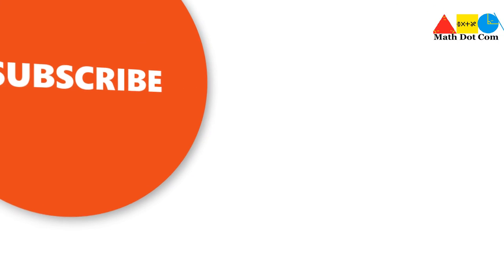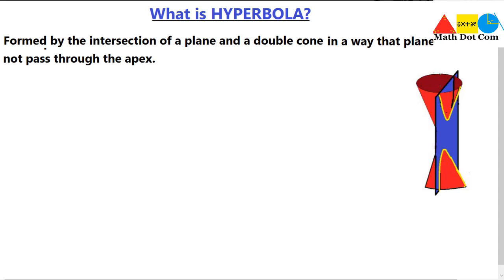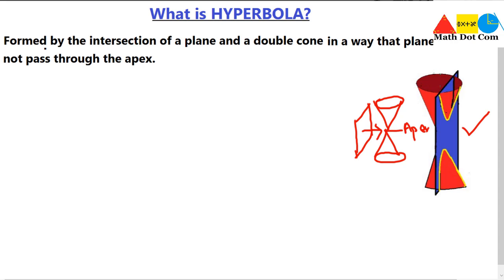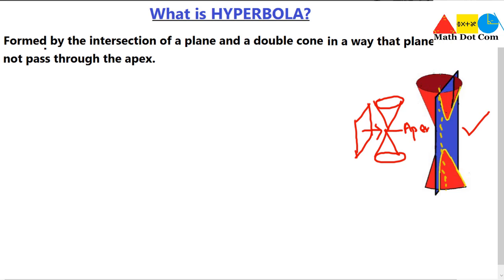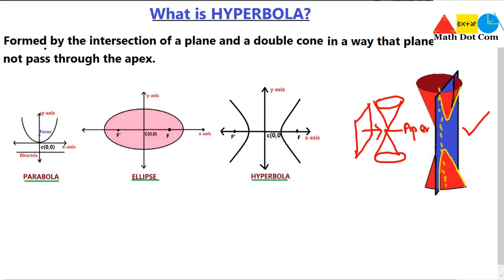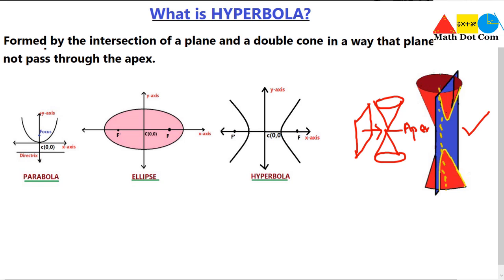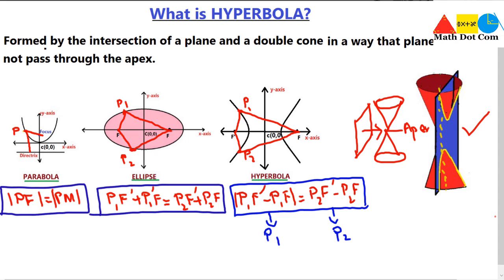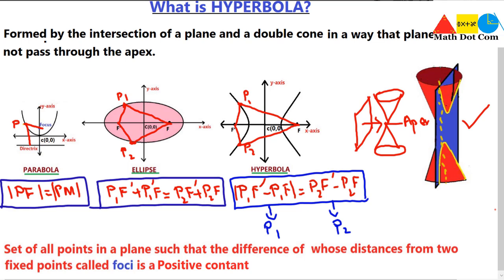What is HYPERBOLA (Conic Section) | Math Dot Com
what is hyperbola?
Hyperbola is a type of conics like circle,ellipse and parabola.It is formed by the intersection of the plane and a double cone in a way that plane does not pass through the apex of the cone.When we draw it in the coordinate axis it is defined as:
"Set of all points in a plain such that the difference of whose distances from two fixed points called foci is a positive constant".